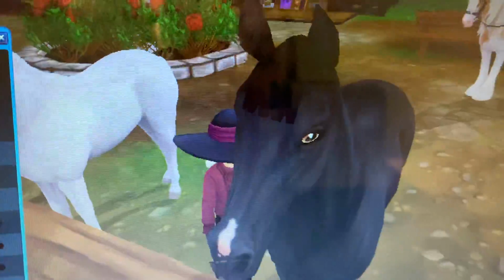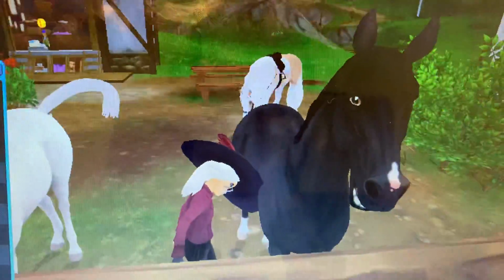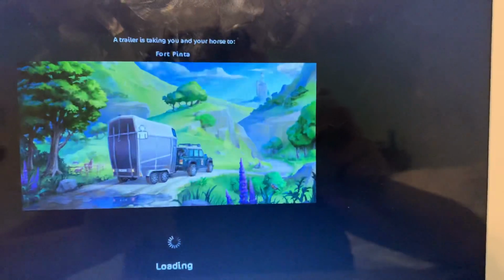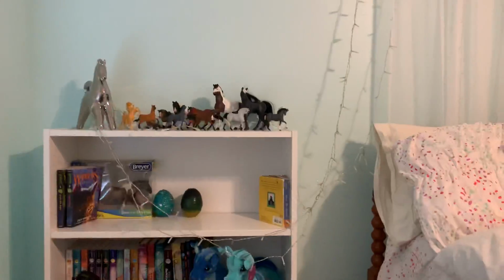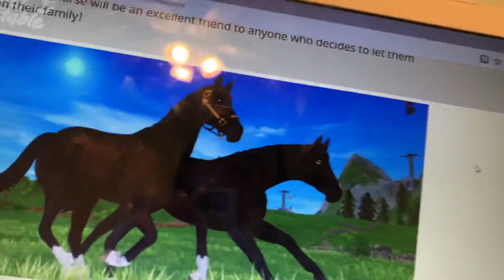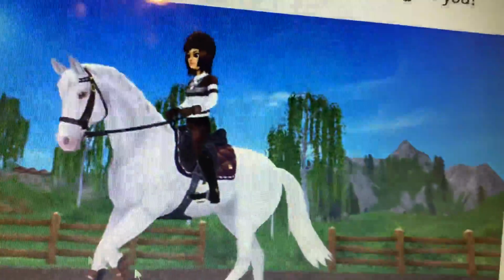Which One?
H e l p-
I had to try two times just to upload this-